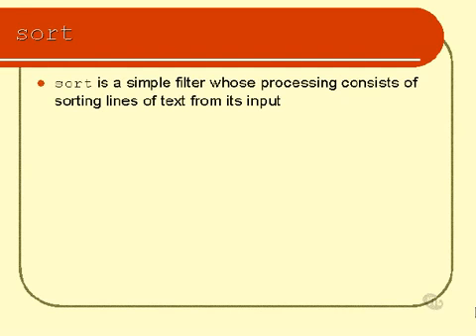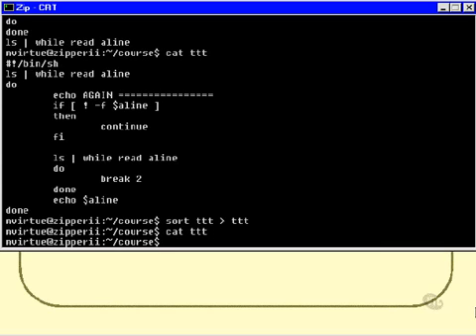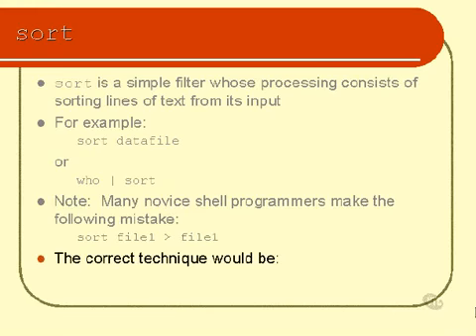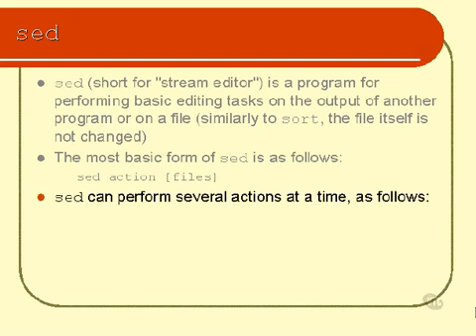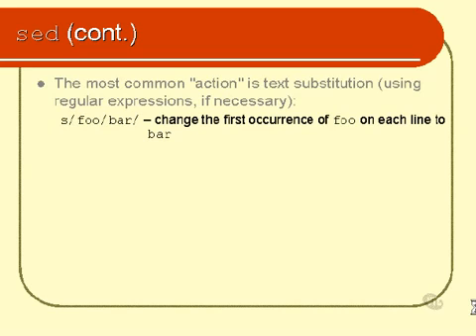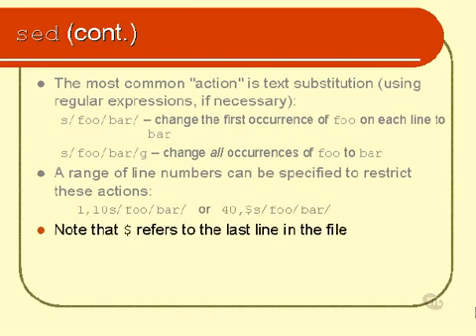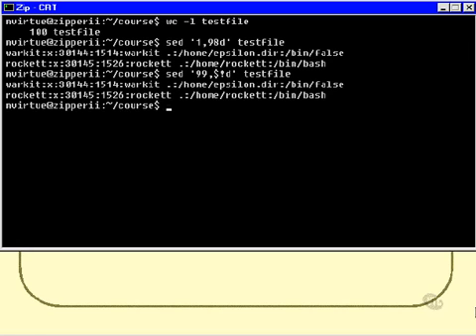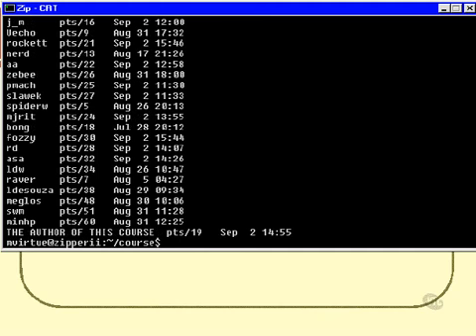07 Unix Shell Scripting Tutorial Text Processing Part 3)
This video contains the video tutorial for shell scripting in Linux. Part 3